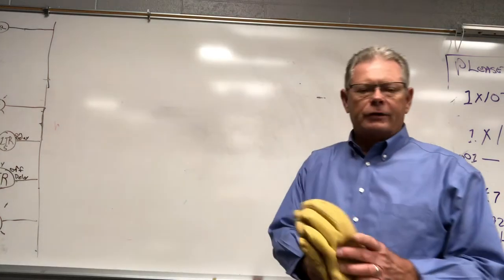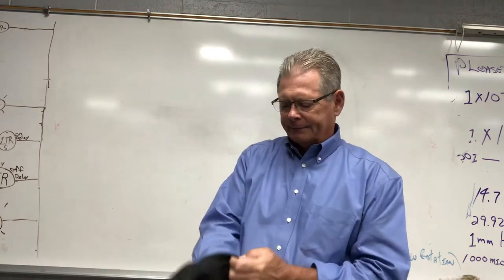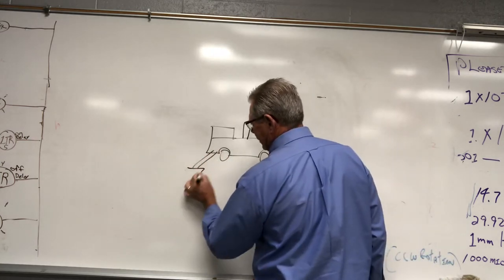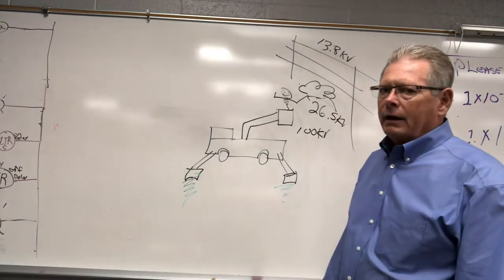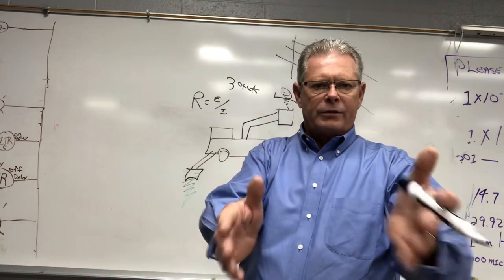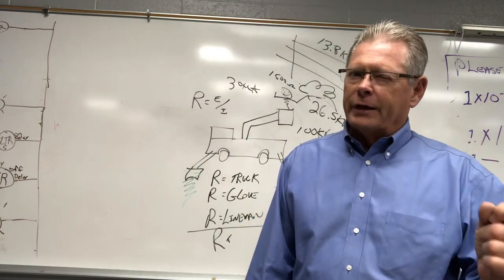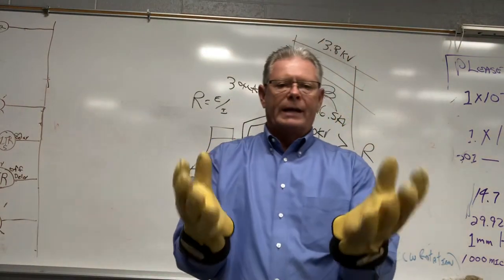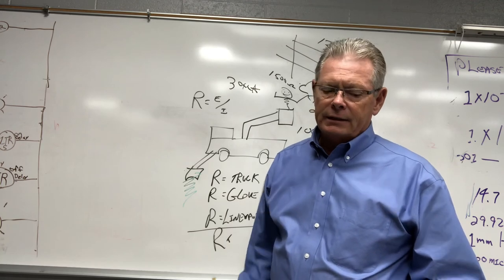Electrical Knowledge Marty Higdon - Insulators, gloves, and bucket trucks